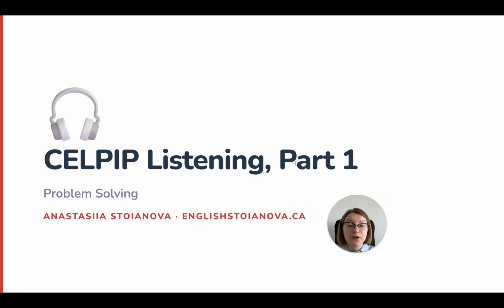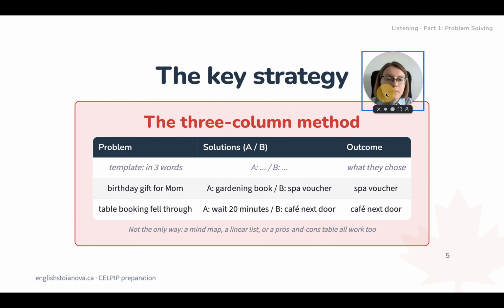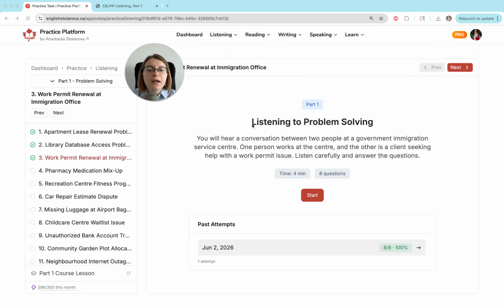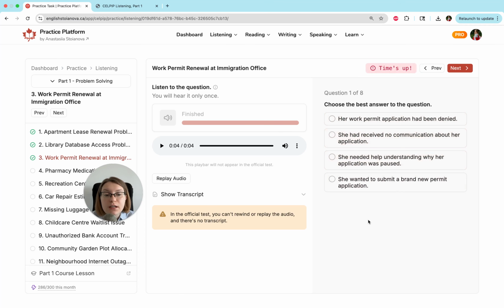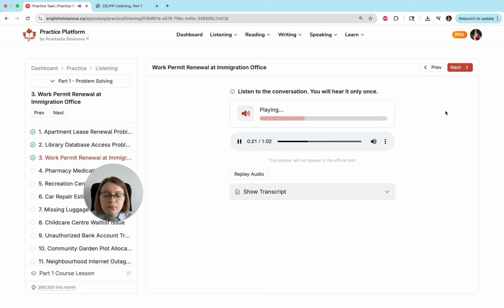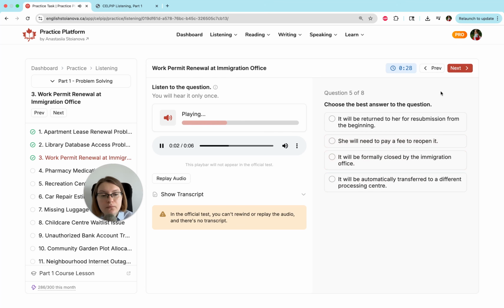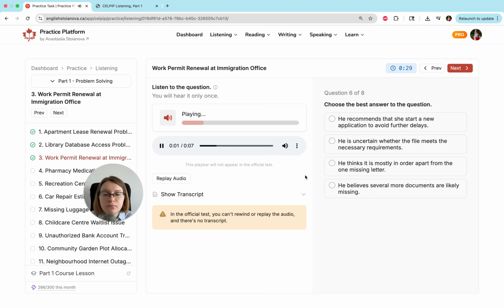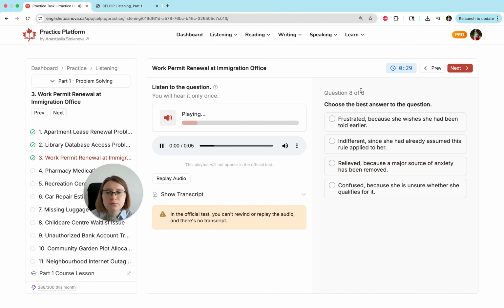CELPIP Listening Part 1: Problem Solving — Strategy + Practice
CELPIP Listening Part 1 (Problem Solving) explained the exact note-taking method to catch the problem, the options, and the decision so you stop losing easy points.

⏱ Timecodes
0:00 — 📖 Intro
0:24 — 📖 What We'll Cover
0:48 — 📖 Task Format
2:03 — 📖 What to Track
2:36 — 📖 Three-Column Method
3:22 — 📖 Signal Words
4:13 — 🎯 Practice

Anastasiia Stoianova — CELTA (Grade A), TESL Ontario, certified CELPIP instructor in Toronto.
celpful.com is a CELPIP prep platform with AI scoring and full-length mock exams.